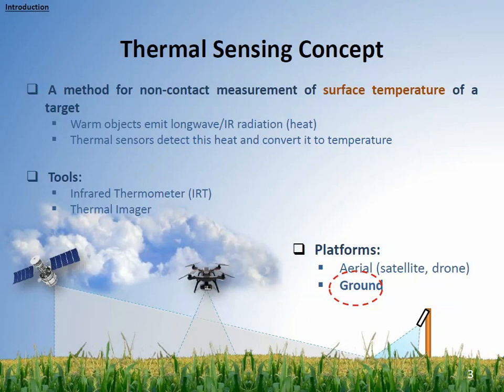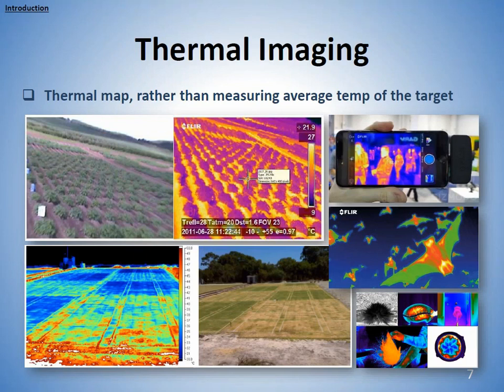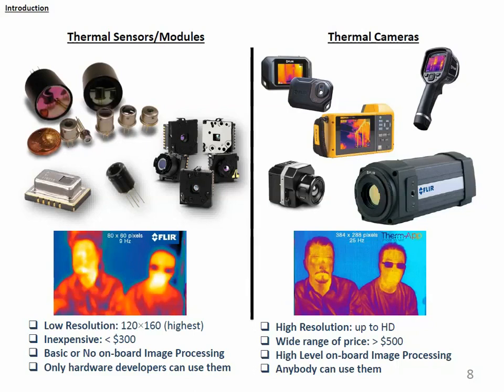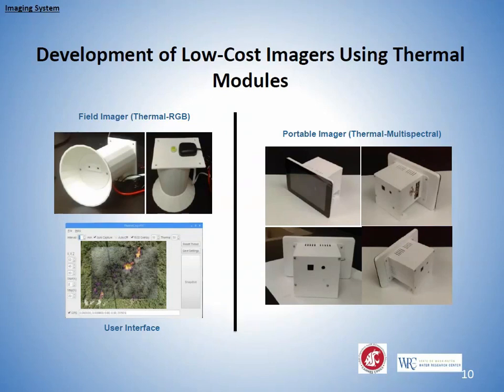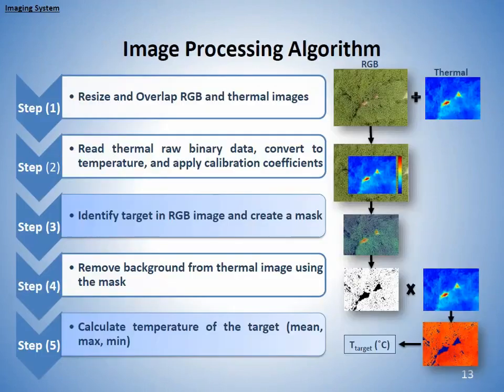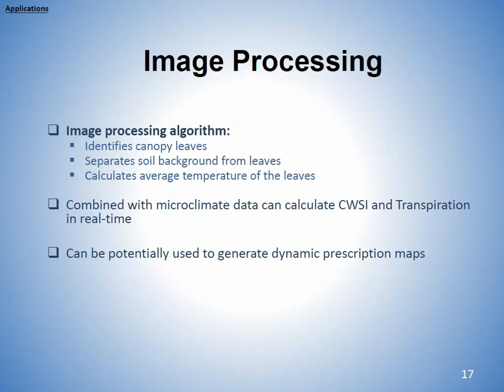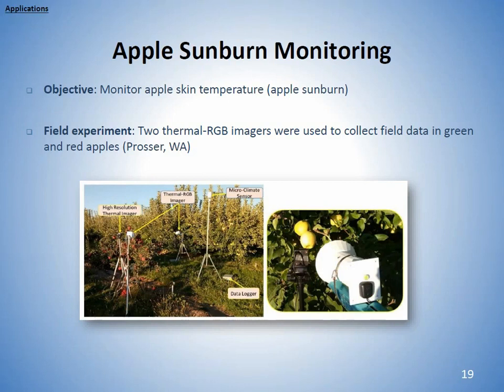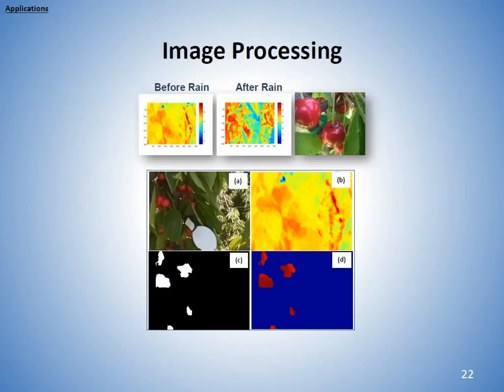Raspberry Pi Thermal Camera Using FLIR Lepton and Pi Cam Modules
Canopy temperature combined with some ancillary measurements can be used for detecting plant biotic/abiotic stress, yield estimation, etc. Canopy temperature measurements can be carried out using either thermal imagers or infrared thermal (IRT) radiometers. The limitations of thermal sensors and recent advancements leading to less expensive, high-resolution thermal imagers have encouraged researchers to use thermal imagery in a wide range of agricultural applications. However, complicated image processing requirements and unavailability of commercial imagers suitable for continuous field measurements remain important challenges. Another issue is that majority of people in the agricultural research community are not familiar with image-processing basics and do not know how to extract useful data from thermal images. In this presentation, we will discuss our ongoing research on an inexpensive computer vision-based thermal imaging system (based on FLIR Lepton modules), which is capable of continuous field measurement and on-board image processing. A summary of the applications of the developed system will be provided.